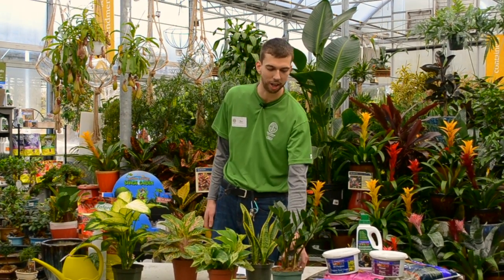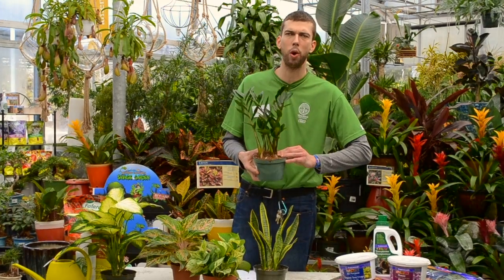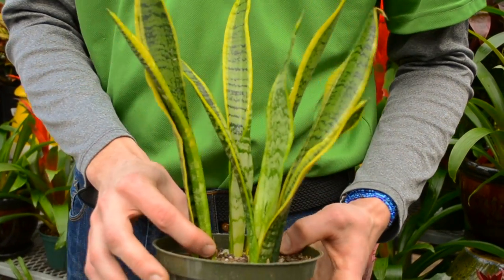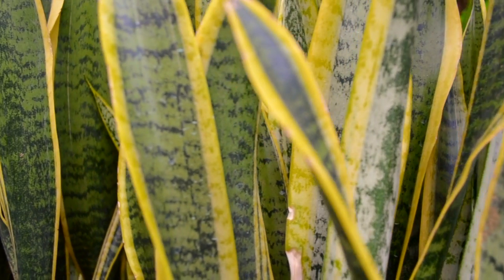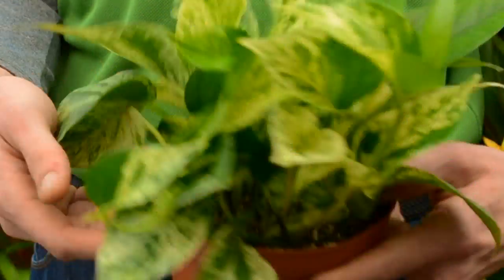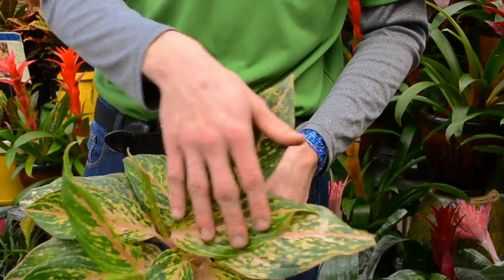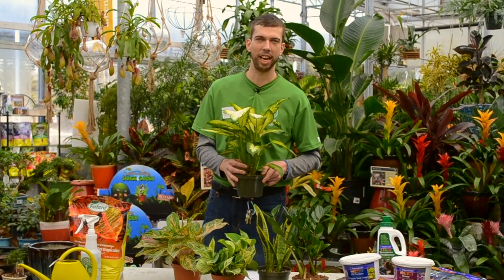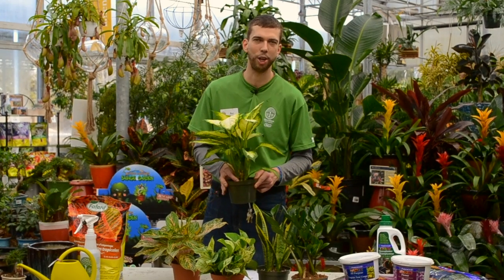Low Light Houseplants with Ben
Do you have an area in your living space with low light?
Add some greenery! Learn about the best houseplants for low light areas with our expert Ben.